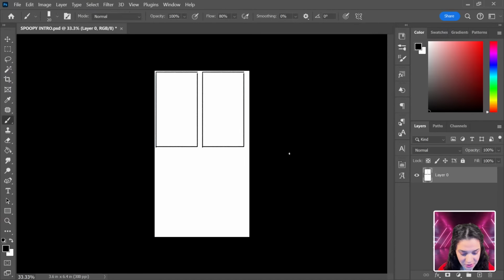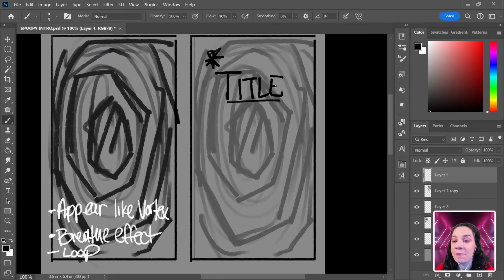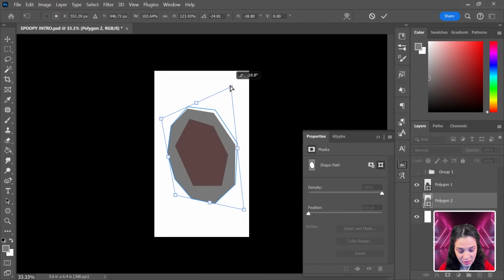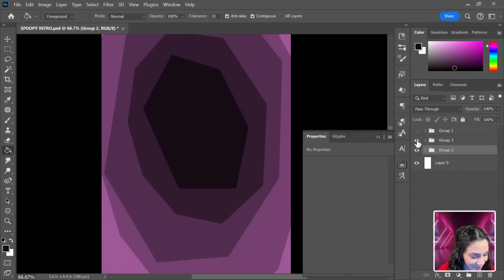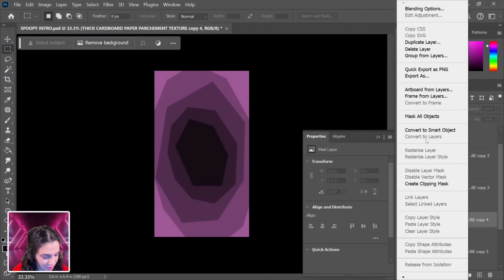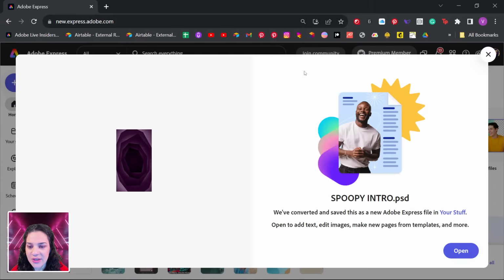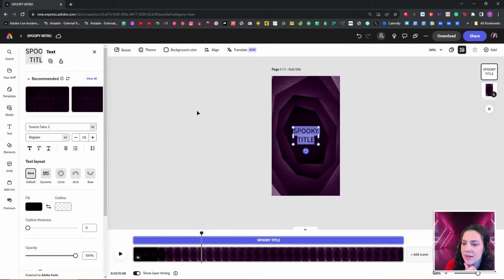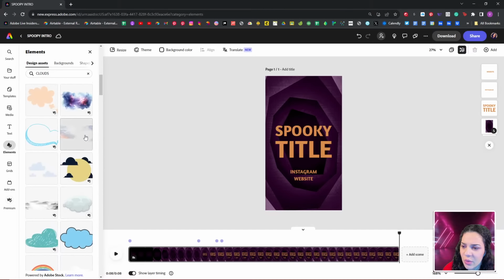Halloween Video Intros in Adobe Express with Voodoo Val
Join Voodoo Val in this spooky special all about creating a custom halloween themed video intro! Learn to illustrate elements in photoshop, build a custom CC Library, and animate elements in a scene that can be used for any social media short!

00:00 Start
01:30 Spooky intros, storyboards in Photoshop
09:34 Planning out the title and other type
15:07 Creating the vortex shapes
28:17 Making a series of textures
37:12 Working on animated intro in Adobe Express
42:10 Different animation styles for the vortex
46:21 Title and type placeholder
54:21 Wrap up